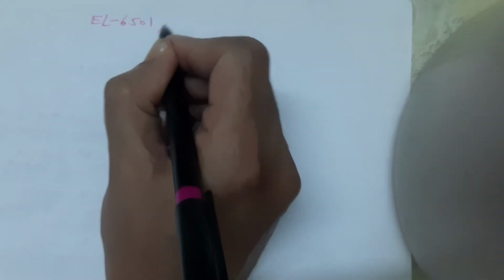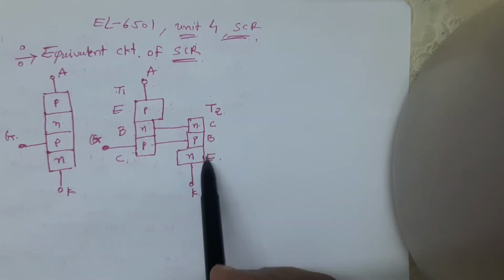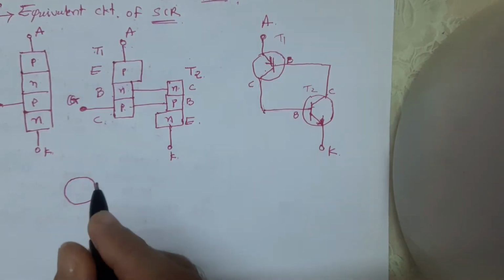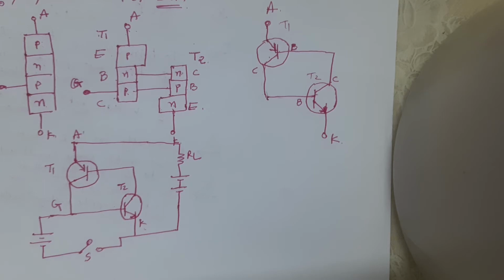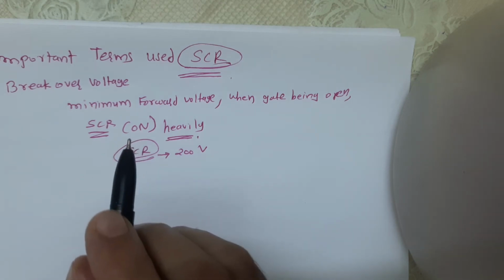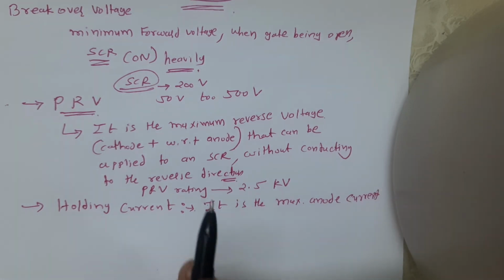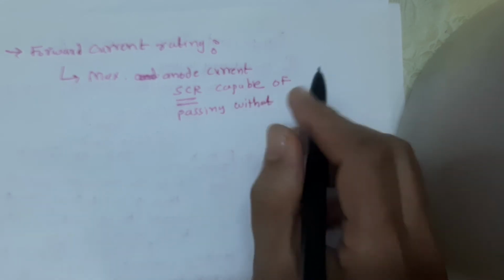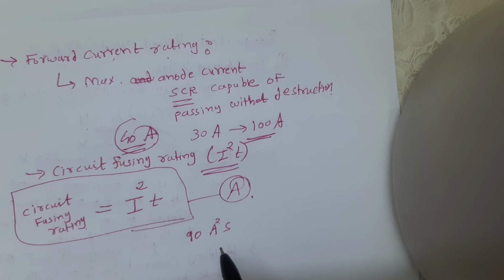EL 6501 Unit 4 SCR Lecture 2